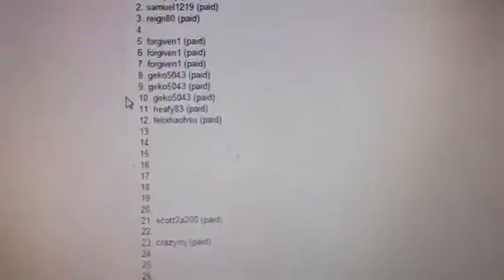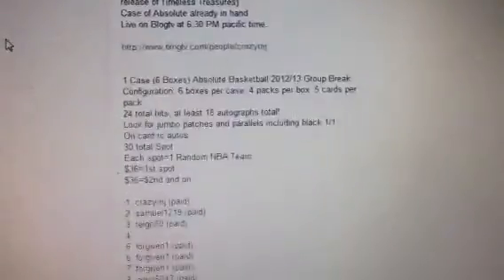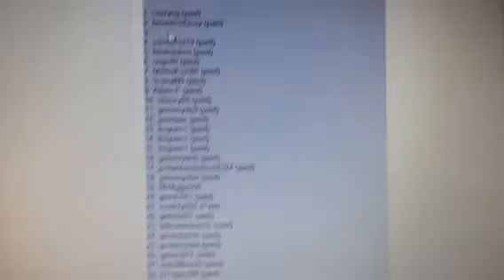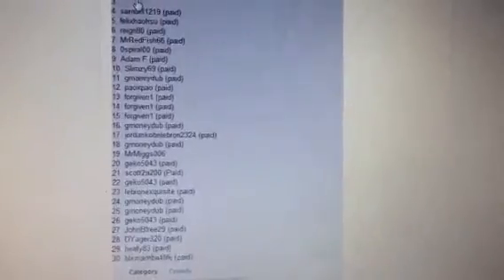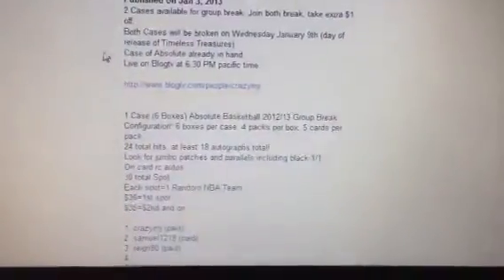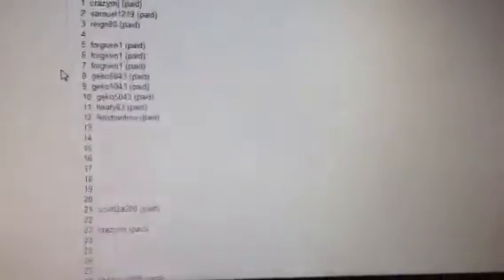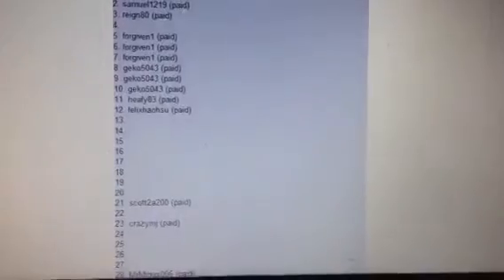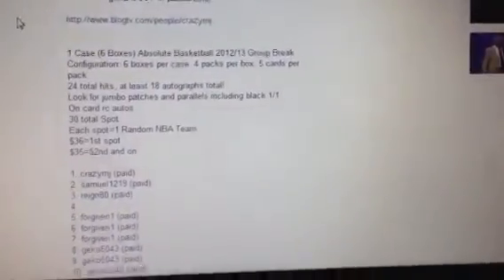Team Draw TONIGHT! Full Absolute Case Basketball Group Break w/ Timeless Treasures 2012/13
Team Drawing for Case of Timeless Treasures tonight at 7:30 PM pacific time

2 Cases available for group break.  Join both break, take extra $1 off.
Both Cases will be broken on Wednesday January 9th (day of release of Timeless Treasures)
Case of Absolute already in hand.
Live on Blogtv at 6:30 PM pacific time.

1 Case (6 Boxes) Absolute Basketball 2012/13 Group Break
Configuration: 6 boxes per case. 4 packs per box. 5 cards per pack.
24 total hits, at least 18 autographs total!
Look for jumbo patches and parallels including black 1/1
On card rc autos
30 total Spot
Each spot=1 Random NBA Team
$36=1st spot
$35=$2nd and on

1. crazymj (paid)
2. samuel1219 (paid)
3. reign80 (paid)
4. Knight_zombie/Lethal
5. forgiven1 (paid)
6. forgiven1 (paid)
7. forgiven1 (paid)
8. geko5043 (paid)
9. geko5043 (paid)
10. geko5043 (paid)
11. heafy83 (paid)
12. felixhaohsu (paid)
13.
14.
15.
16.
17.
18.
19.
20.
21. scott2a200 (paid)
22.
23. crazymj (paid)
24.
25.
26.
27.
28. MrMiggs006 (paid)
29.
30.

1 Case (10 Boxes) Timeless Treasures Basketball 2012/13 Group Break
Configuration:  10 boxes per case.  1 pack per box.  5 cards per pack.
Three hits in every box, at least two autographs, one being a rookie on-card auto!
30 total hits, at least 20 autos
30 Total Spots
$37.00 =1st spot
$36.00=2nd and on.

Remember, if you join both breaks, take additional $1 discount.

1. crazymj (paid)
2. benedictdonsy (paid)
3. Knight_zombie (paid)
4. samuel1219 (paid)
5. felixhaohsu (paid)
6. reign80 (paid)
7. MrRedFish66 (paid)
8. 0spiral00 (paid)
9. Adam F (paid)
10. Slimzy69 (paid)
11. gmoneydub (paid)
12. paoxpao (paid)
13. forgiven1 (paid)
14. forgiven1 (paid)
15. forgiven1 (paid)
16. gmoneydub (paid)
17. jordankobelebron2324 (paid)
18. gmoneydub (paid)
19. MrMiggs006 (paid)
20. geko5043 (paid)
21. scott2a200 (Paid)
22. geko5043 (paid)
23. lebronexquisite (paid)
24. gmoneydub (paid)
25. gmoneydub (paid)
26. geko5043 (paid)
27. JohnBfree29 (paid)
28. DYager320 (paid)
29. heafy83 (paid)
30. blkmamba4life (paid)